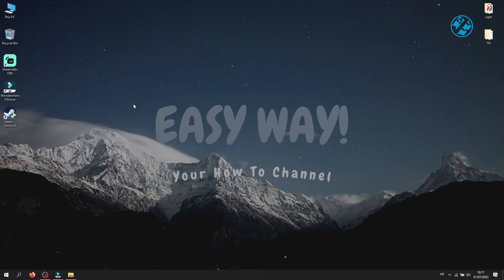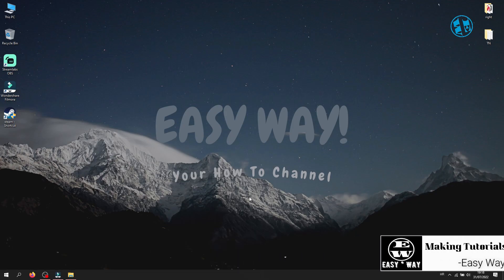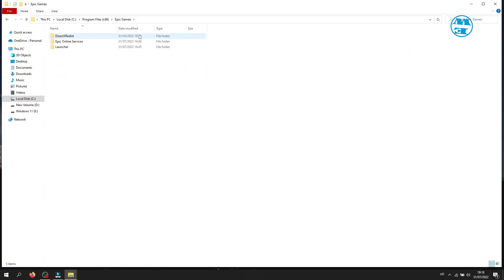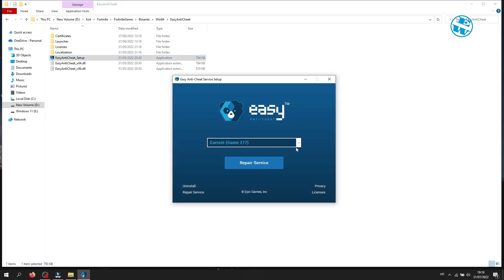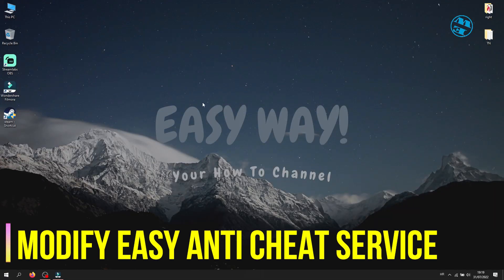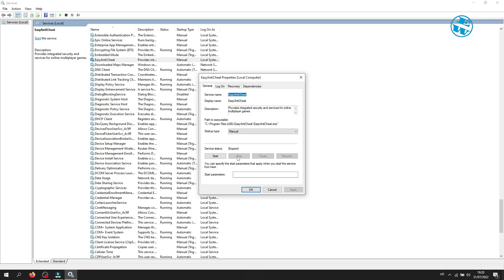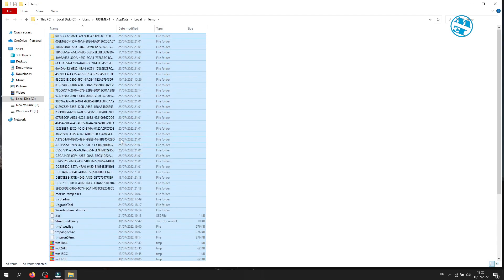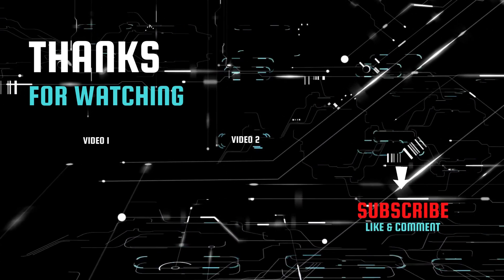How to Fix Easy Anti Cheat Error Code 30005 for Fortnite,Fall Guys...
hI,in today's video i will show you How to Fix Easy Anti Cheat Error Code 30005 that you get when you launch some games over epic games launcher,like fortnite,fall guys and so on!